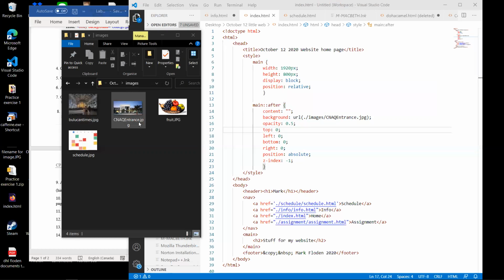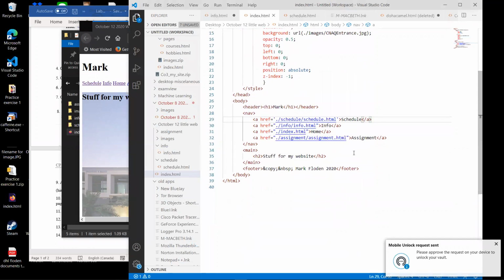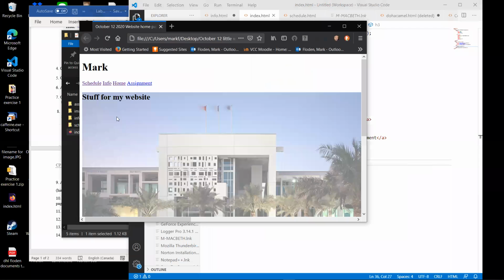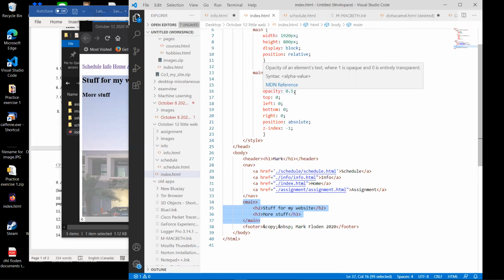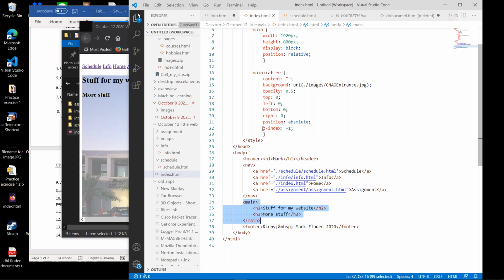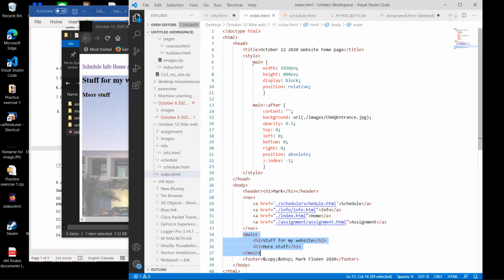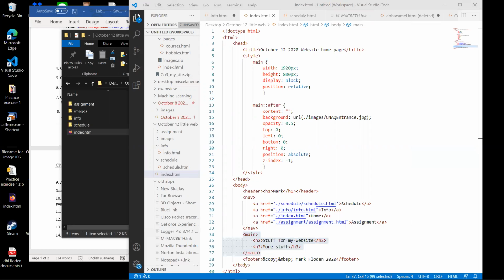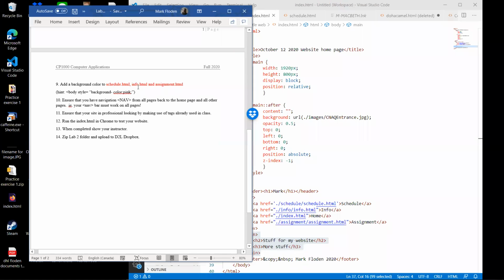Class recording CP1000 5 12 October 2020